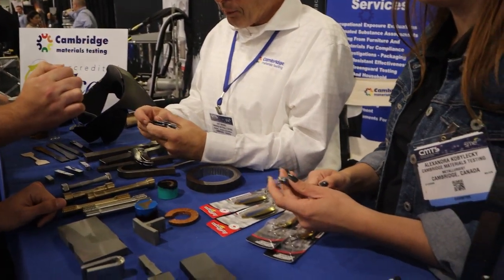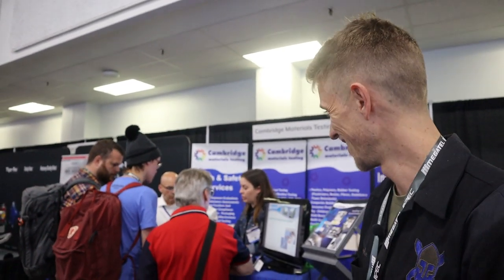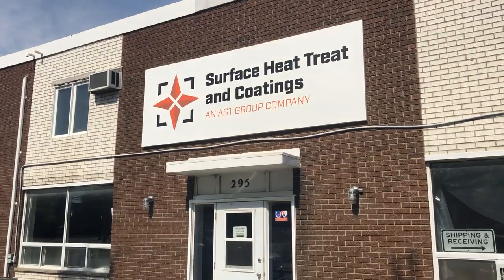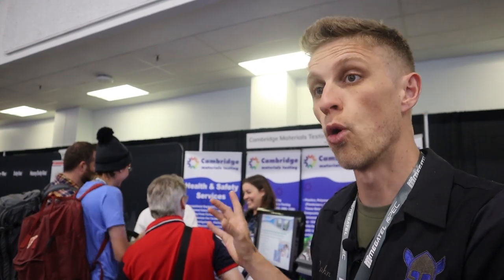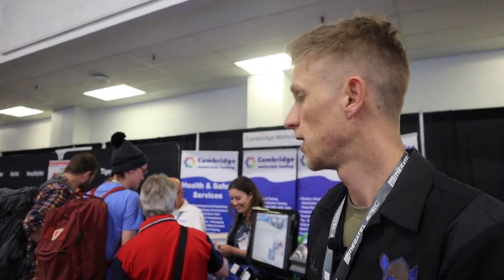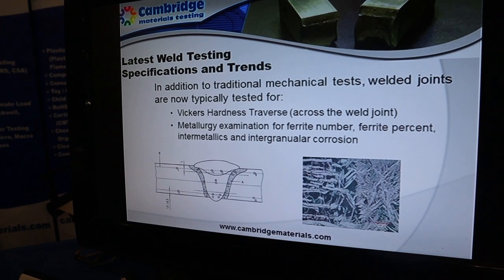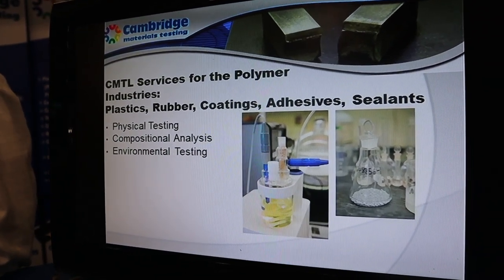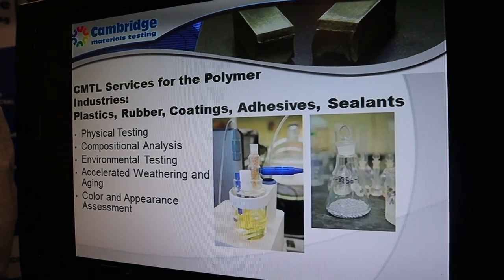Material Testing Booth at CMTS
Last week the team and I went to CMTS (Canadian Manufacturing and Tool Show) for a day of learning about machine tools and robots! We had a blast! Cambridge Materials Testing was one of the booths that we saw at CMTS, check back soon for the full CMTS video

Gear we use:
Canon M50